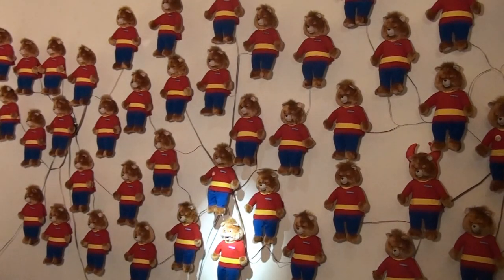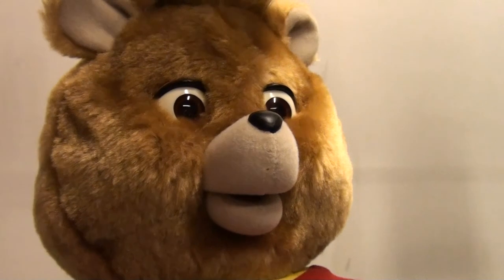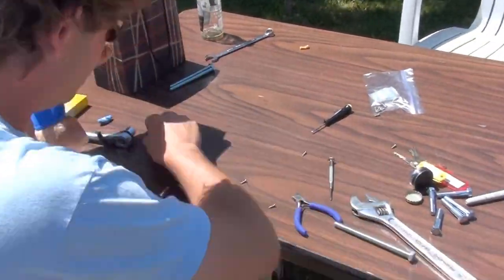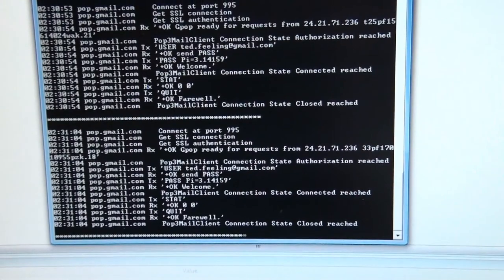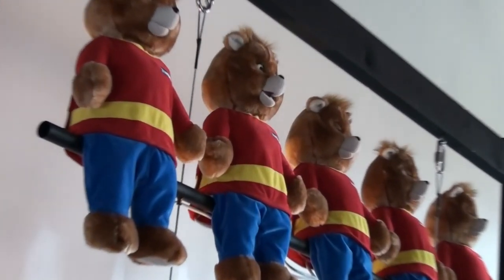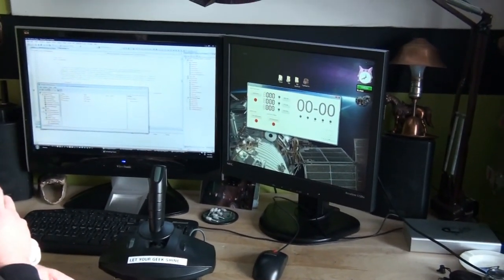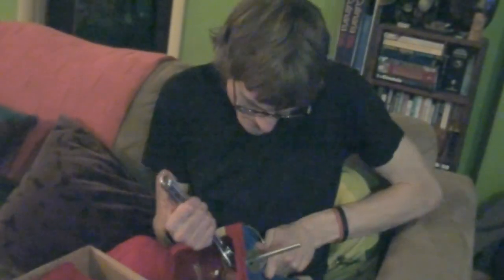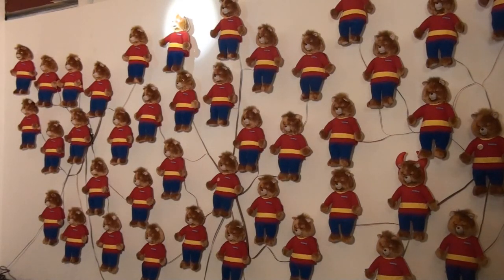The Making of T,E.D.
Transformations, Emotional Deconstruction - 80 Teddy Ruxpin dolls spew the wisdom of the internet in all of it's mechanical glory. What is T,E.D. made of? It's made of people. Join the creator, Sean Hathaway, as he shows us how it all works while the gang builds bear after bear with assembly line precision. Music and film by Carlos Severe Marcelin at House of Tomato Studios